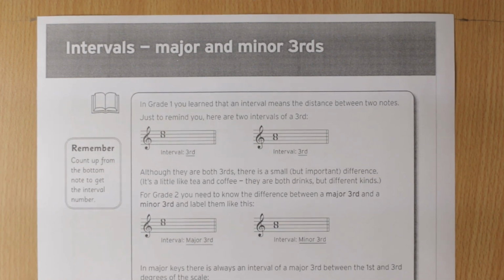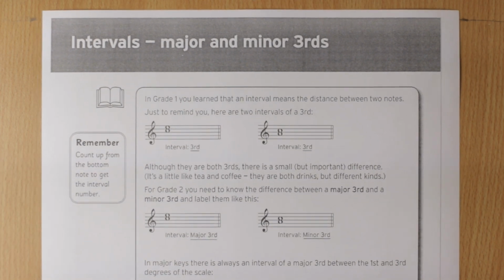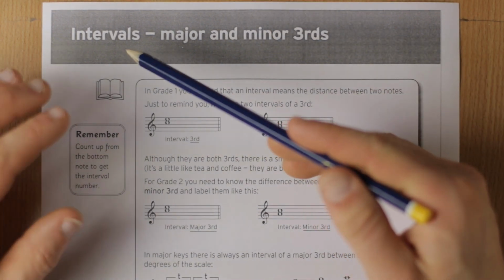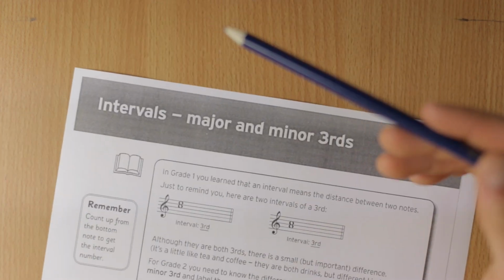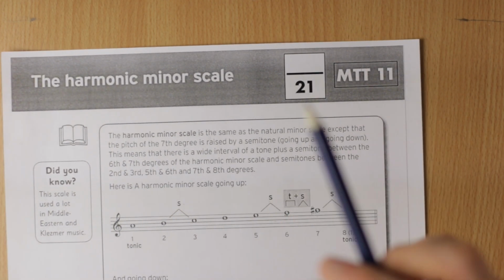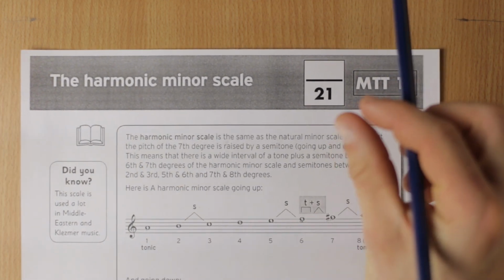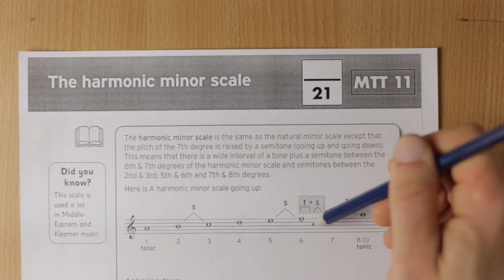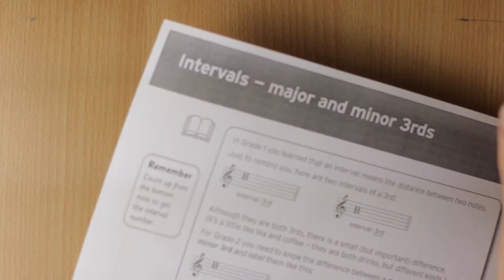MTT11 Summer Y7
This video is about MTT11 Summer Y7